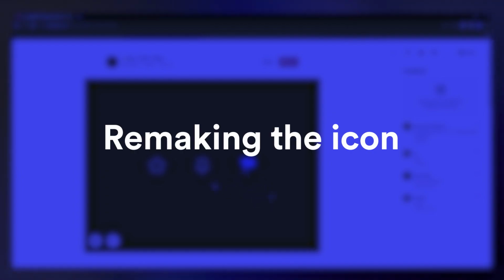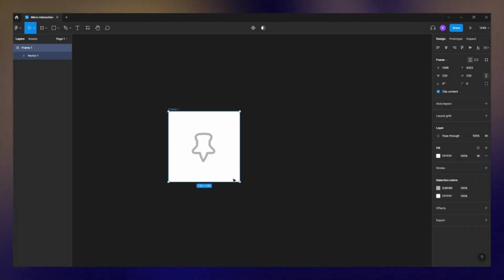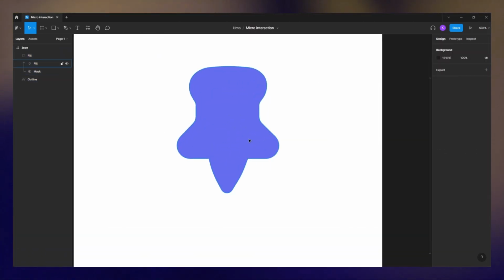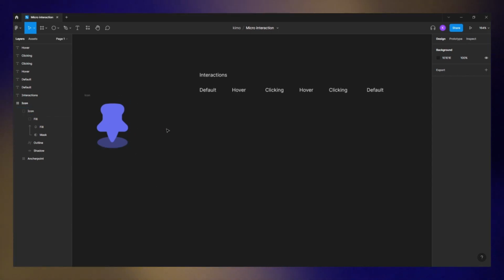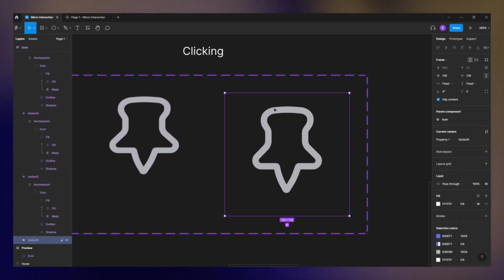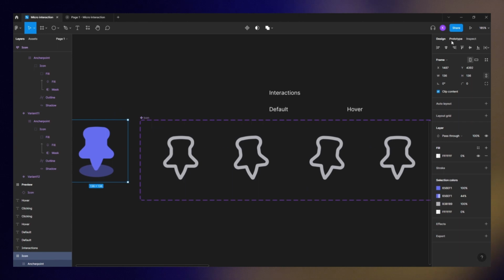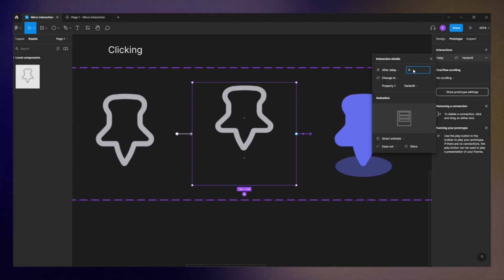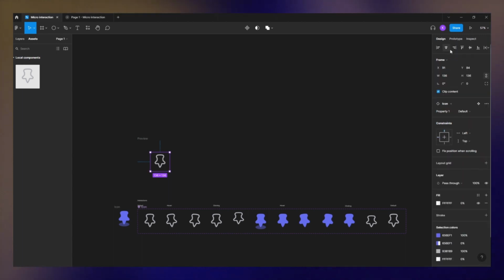Level Up Your Micro-Interactions in Figma! 🚀 | Create Smooth & Complex Animations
In one of my previous videos, I showed some examples of micro-interactions with smooth and complex animations. in this video, I will remake one of them to show how you can do it in Figma.

Content:
0:00 - Start
0:17 - What are you going to see in this video?
1:15 - Remaking the icon
6:45- Creating the keyframes
11:04 - Prototype and interactions
15:18 - Final result
15:56 - Last word

Let's Learn together UX and UI